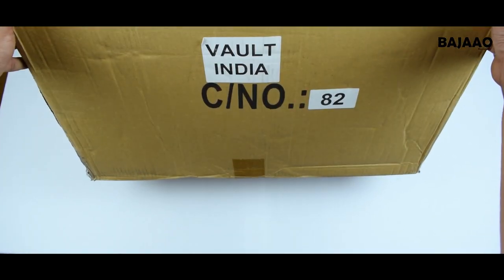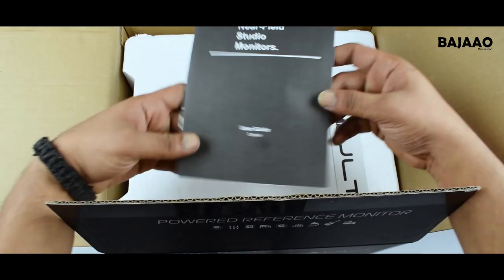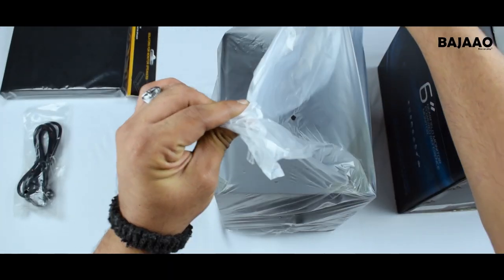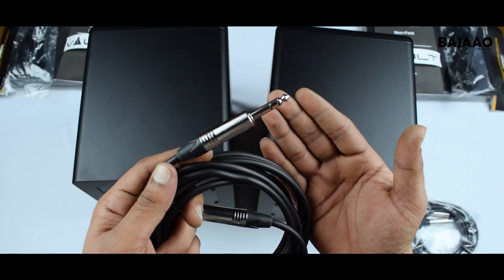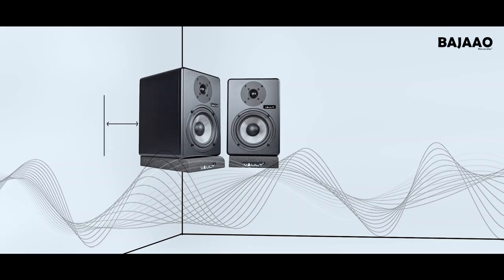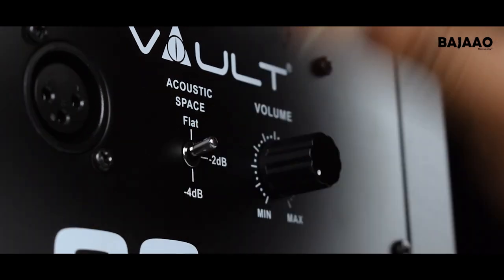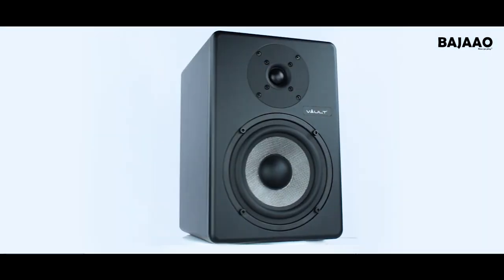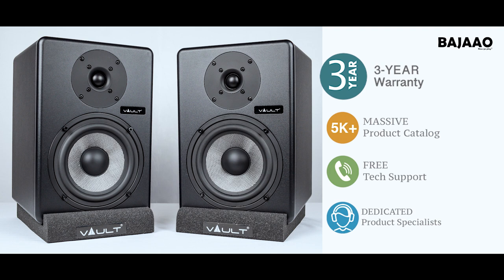Vault C6 6-Inch Powered Studio Monitors | Unboxing and Quick Demo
Vault C6 6-Inch Powered Studio Monitors
Designed and tested by audio engineers to meet your needs in a studio monitoring environment. Experience the wide-range frequency response with its unique crossover technology and precisely defined mids and highs.

TimeCodes
0:00 - Intro
 0:15 - Unboxing Vault C6 Studio Monitor
1:27 - Monitor Inputs
1:45 - Monitor Placement & Frequencies
2:01 - Acoustic Space Switch
2:20 - Volume Control